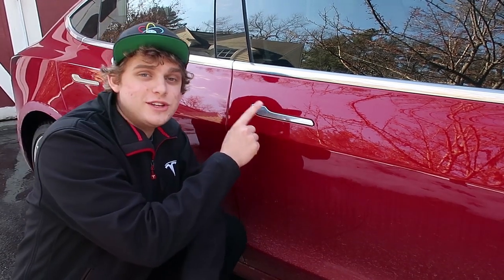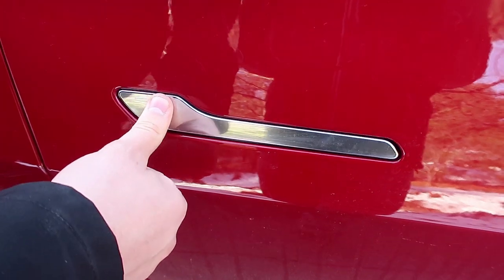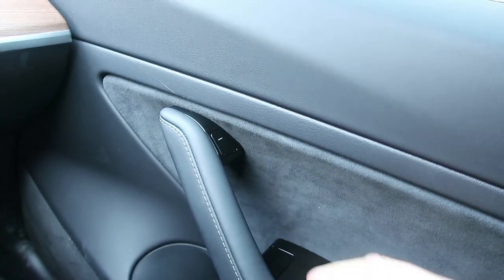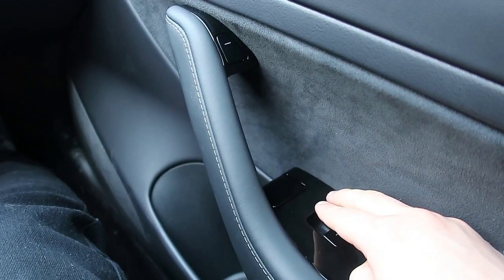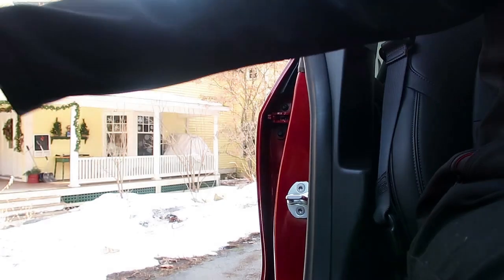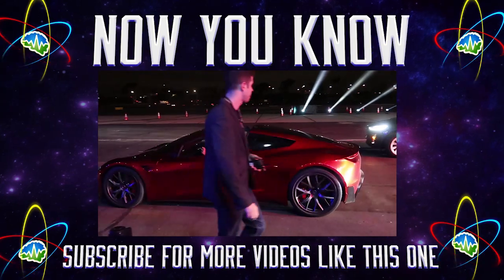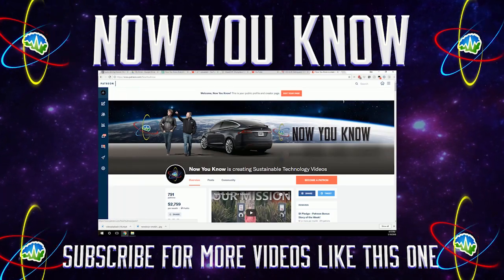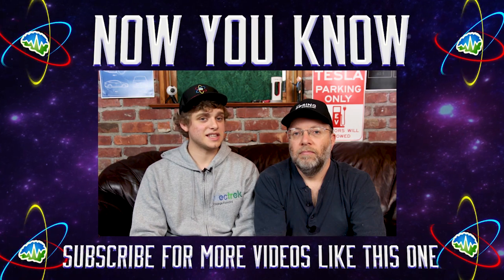Tesla Model 3 Door Handles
Welcome back for another episode of Now You Know! On today's episode, Zac & Jesse show you how the door handles work on the Tesla Model 3! Now You Know!

Follow us at:
@NYKchannel - Twitter
@NYKchannel - Instagram
Facebook.com/NowYouKnowChannel